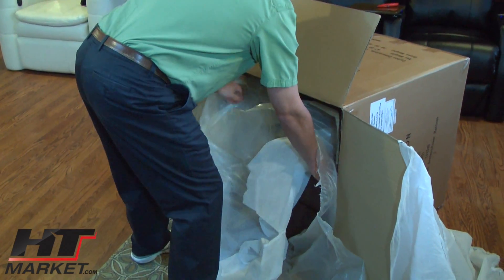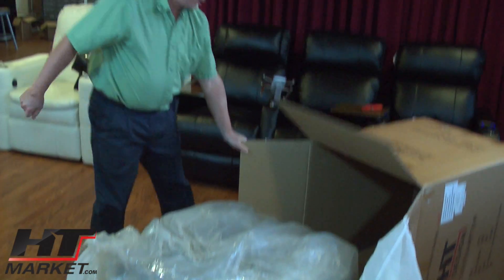HT Design Unbox of Armless Chair for Home Theater Loveseat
HTmarket.com shows how the armless chair works and unboxes.  the armless chair allows many different configurations.